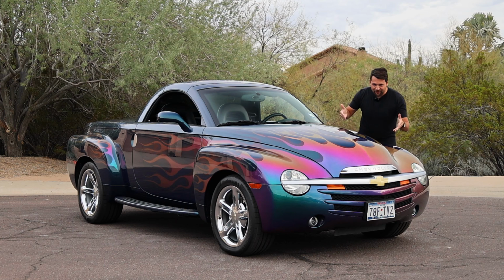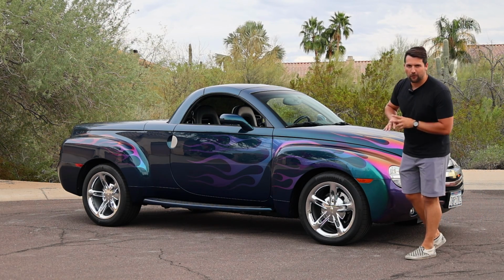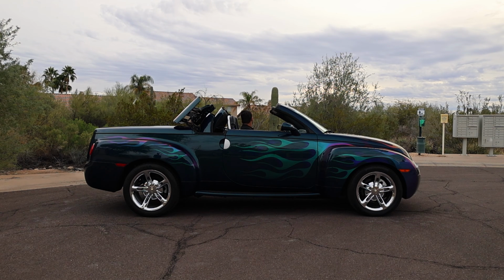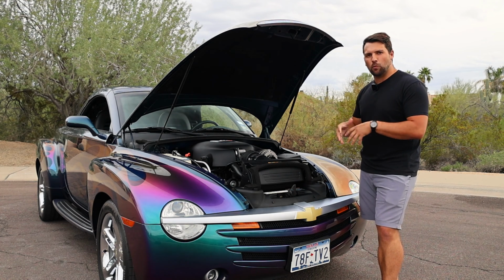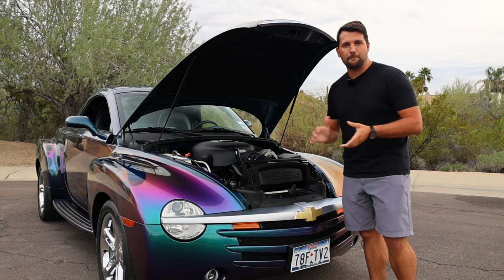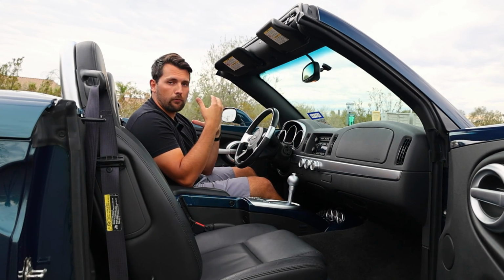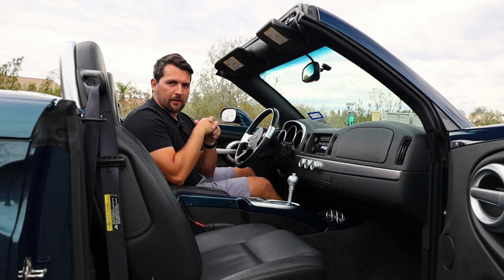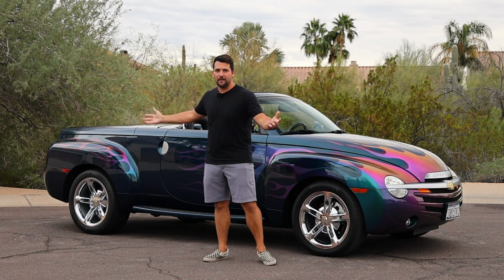6.0 LS2 Powered Chevrolet SSR Review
This is the big bad LS2 powered convertible muscle truck, the 2005 Chevrolet SSR.
The SSR os Super Sports Roadster was a retro-futuristic design building on Chevrolets Heritage of the advance design pick up trucks of the 40s and 50s.
In 2005, Chevrolet changed to the mighty LS2 6.0 liter V8 from the 5.3, good for 390 horsepower, and paired with a 4-speed automatic or 6-speed manual transmission, and Torsen limited slip differential.
The increased power could move the SSr from 0-60 in just 5.5 seconds.
If that sounds good to you, this particular truck is actually for sale, going to the 2024 Mecum Glendale auction on Friday.